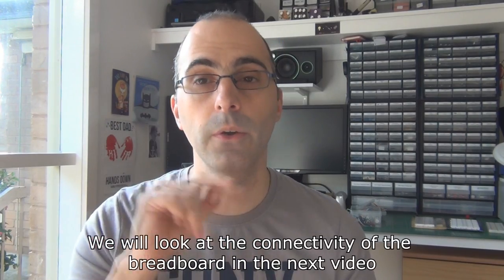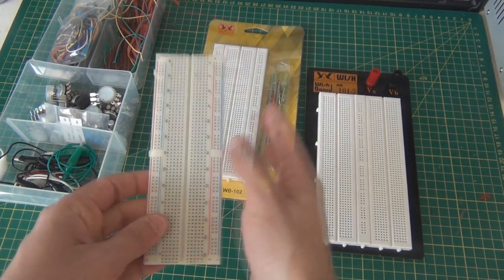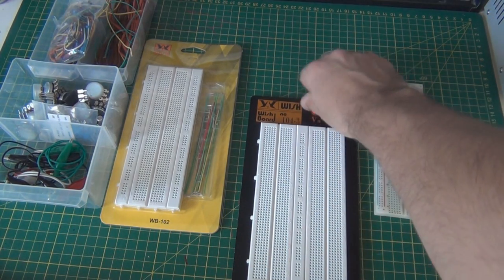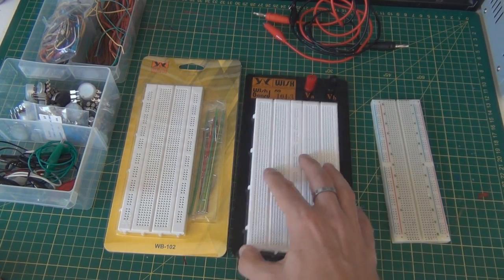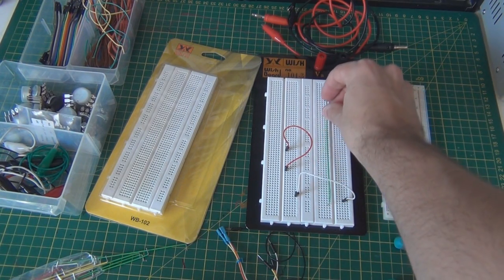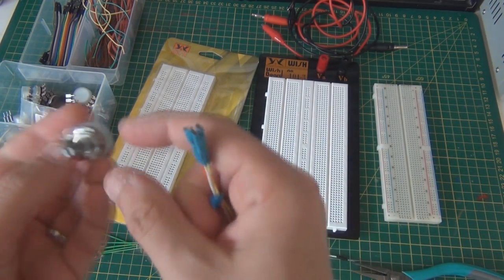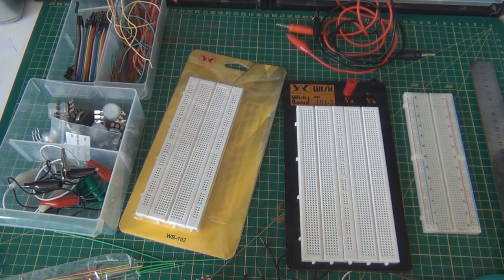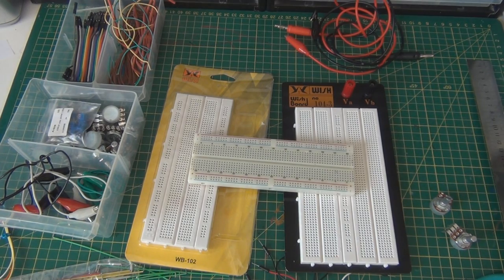Guitar Pedal Breadboarding Introduction